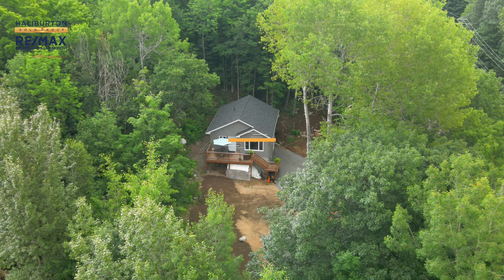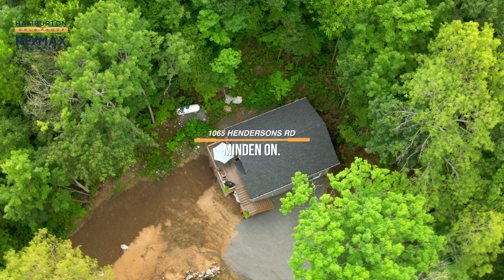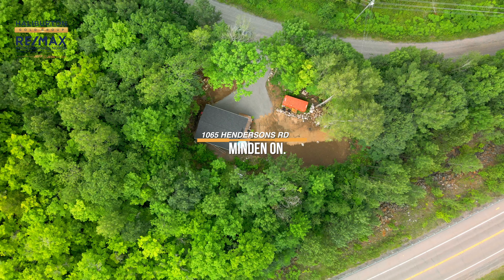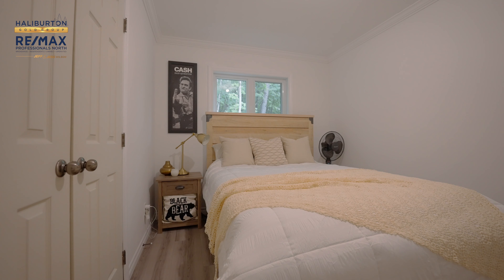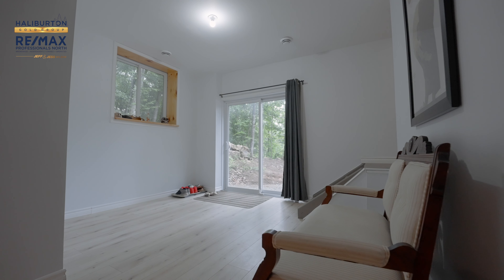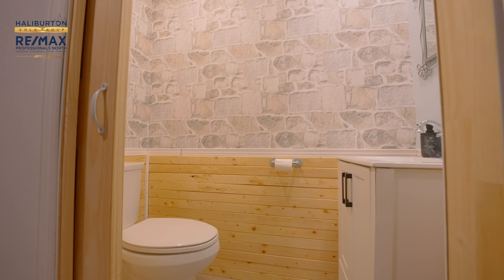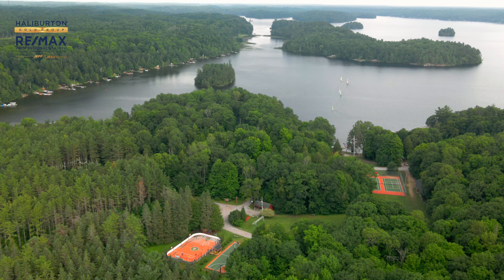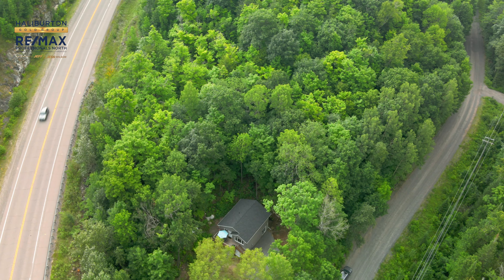1065 Henderson Road, Minden Hills, K0M 2K0 | Haliburton Gold Group